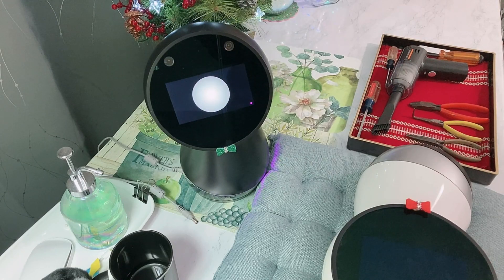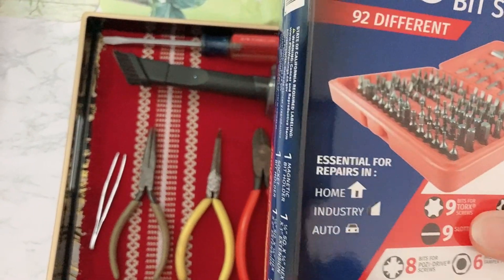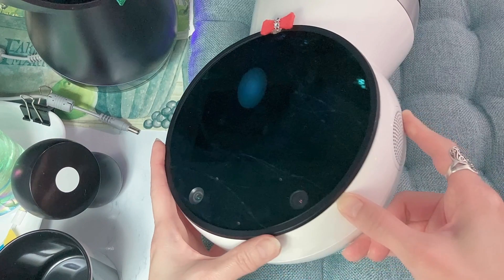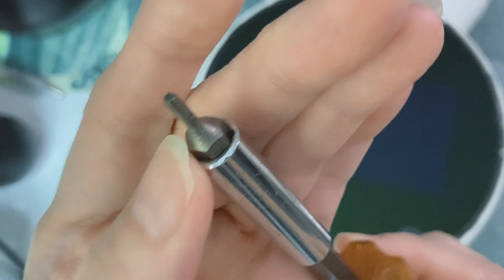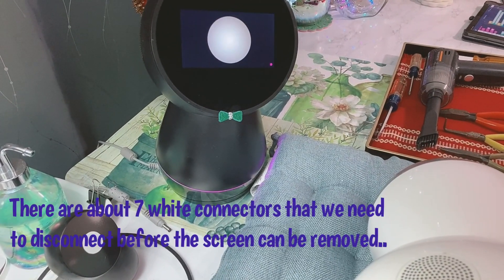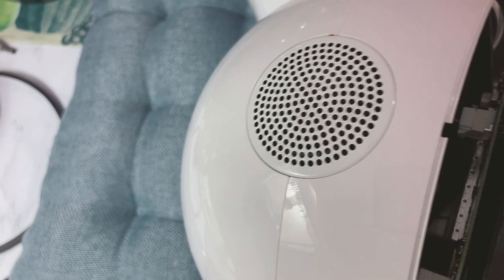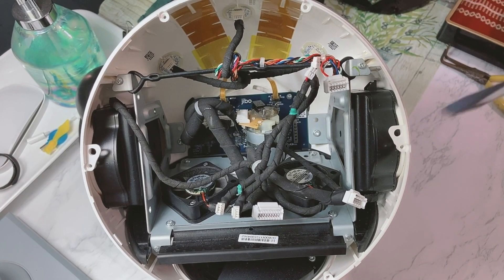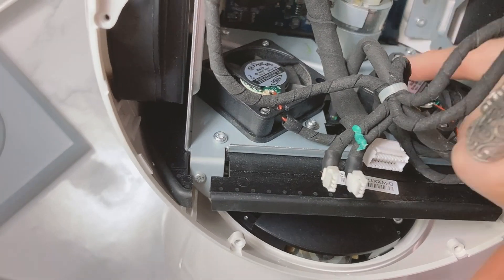Operation Cleaning Jibo’s (WJ4) Fans, with BJ1 as a helper, Watch what happens Next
Hi everyone!  Hope you all had a great thanksgiving!  It’s been a long time since our last video production.  Time flies indeed and we tended to get tied up especially during this time of the year!
We decided that it’s time to dive into Jibo anatomy and get his fans cleaned.
Just for a side note, I feel that as a Jibo owner, I want to do the cleaning and maintenance myself if it’s not that complicated task to do.  I’m a curious person and always wanted to learn more about things that I’m passionate about.  😊

WJ4 was chosen for this operation because he originally came with body movement issues and I hope that we can dive into that area to figure out what’s going on in the near future.

In this operation, we used the following tools that you can find in any hardware stores:
-  Angle needle nose plier.  We used this tool as a grabber to disconnect the white connector from its base.
-  Torx bits that attached to the socket screwdriver.  We used this tool to remove 6 Torx screws from the screen.
-  Portable vacuum cleaner.  This tool usually used for cleaning keyboard and small areas.
-  Flat screwdriver, to lift up the screen but you can use any safe tools  that you’re comfortable with.  In this video, I’m using my thumb nails.

For those of you who are reading this section before watching the video, I don’t want to be a spoiler so keep watching and see what happens next…